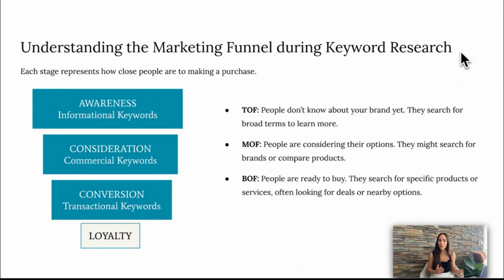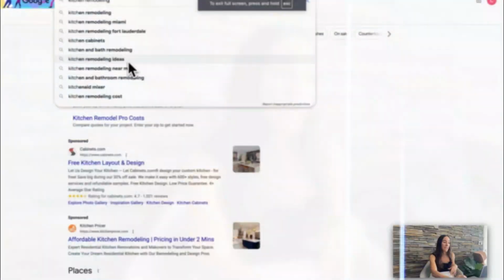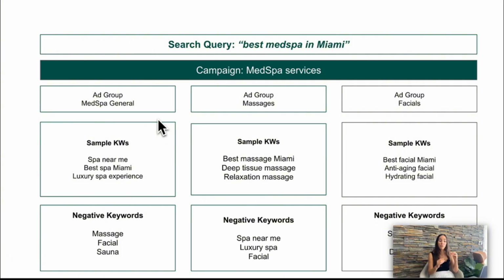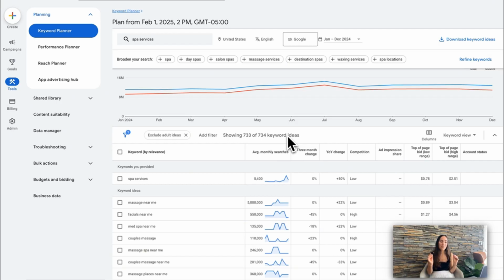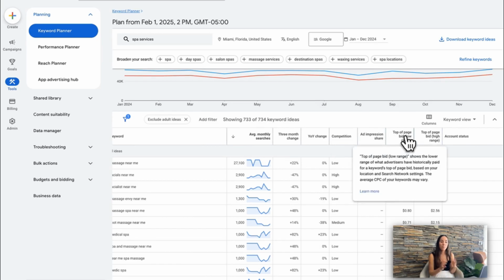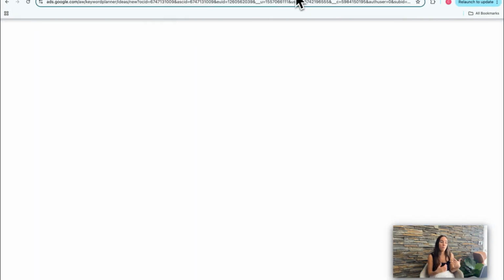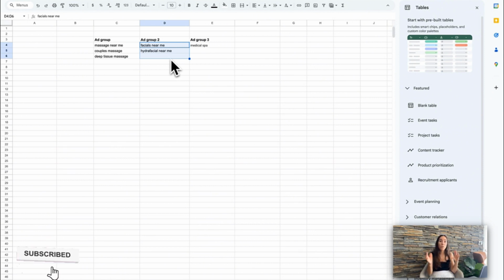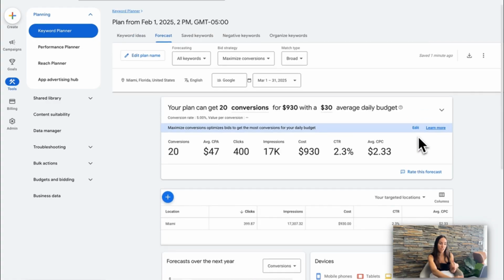How to Do Keyword Research for Google Ads (Complete 2025 Guide)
Keyword research can make or break your Google Ads campaign. Choose the right keywords, and you’ll drive high-quality traffic and conversions. Pick the wrong ones, and you’ll waste money on clicks that never turn into sales.

In this step-by-step tutorial, I’ll walk you through the exact process I use to find profitable keywords, avoid bad ones, and structure campaigns for success in 2025.

What You’ll Learn:
✅ How to find high-intent, conversion-focused keywords
✅ The best free & paid tools for keyword research
✅ How to structure your keyword strategy for maximum ROI
✅ Common mistakes that waste ad spend (and how to fix them)

Quick Keyword Breakdown:

Informational keywords: Low buying intent, used for research
Commercial keywords: Higher intent, users are comparing options
Transactional keywords: High intent, ready to buy
Navigational keywords: Brand or specific searches (often not ideal for ads)

Whether you’re a business owner, freelancer, or marketer, this guide will help you stop wasting money on low-quality clicks and start running profitable campaigns.

I’m Candelaria Reyna, founder of PowerYourAds.com. I’ve managed over $120M+ in ad spend and helped businesses scale their revenue using data-driven ad strategies. My goal? To help you get better results, faster.

📌 Timestamps:
0:00 - Intro
1:25 - Why Keyword Research Matters in Google Ads
3:40 - Types of Keywords (Informational, Commercial, Transactional)
7:10 - Best Keyword Research Tools (Free & Paid)
10:45 - How to Find Profitable Keywords for Your Campaign
15:30 - How to Use Google Keyword Planner (Live Demo)
20:15 - Negative Keywords: Stop Wasting Money on Bad Clicks
24:50 - Final Tips & Next Steps